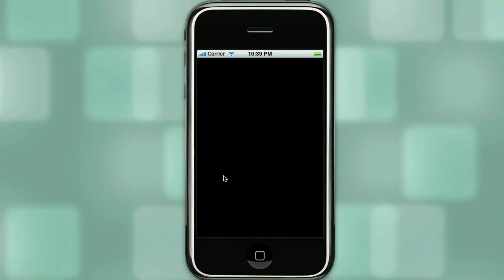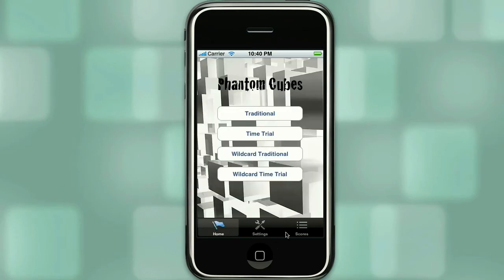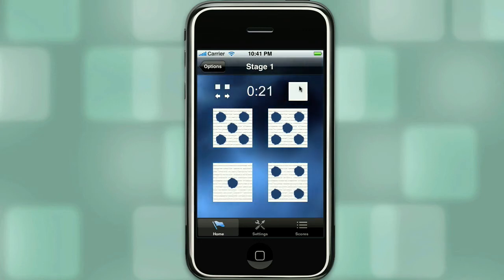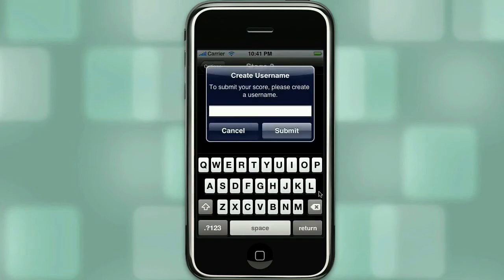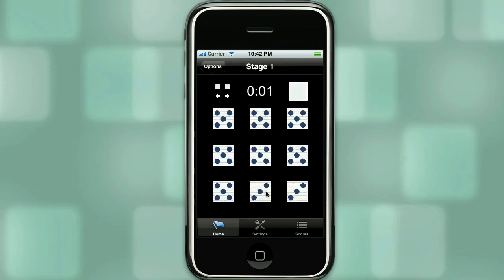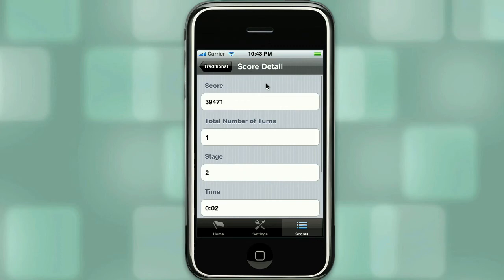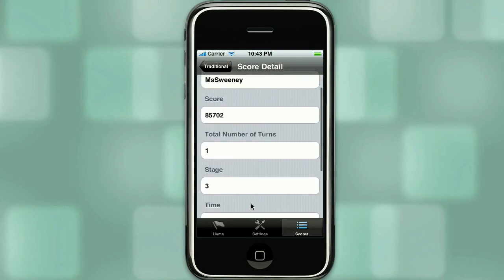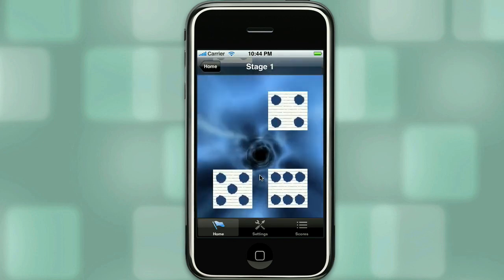coms E6998 Final Report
This is the final report submission by Kisang Pak (kp2204) and Ryan Webb (rtw2118)...